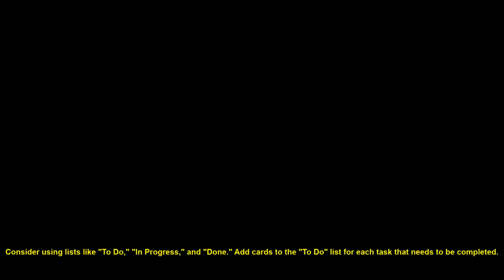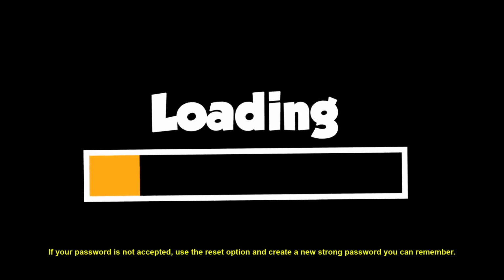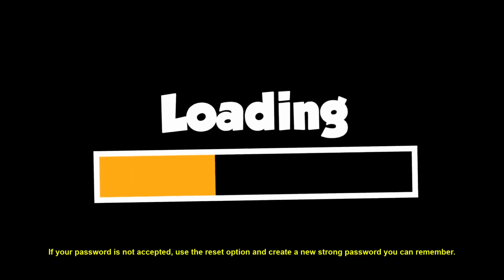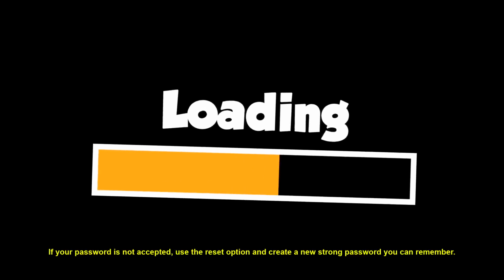How to manage project timelines with Trello - Full Guide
In this comprehensive guide, we’ll show you how to effectively manage project timelines using Trello! Whether you're a beginner or looking to enhance your project management skills, this video covers everything from setting up boards and cards to utilizing Trello's powerful features for tracking deadlines and collaborating with your team. Discover tips and tricks to streamline your workflow and ensure your projects stay on track.